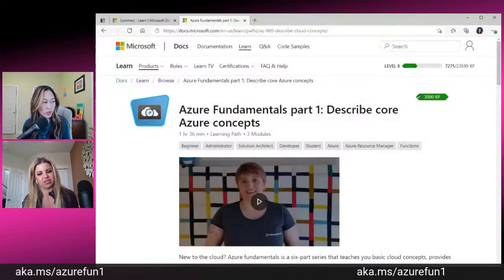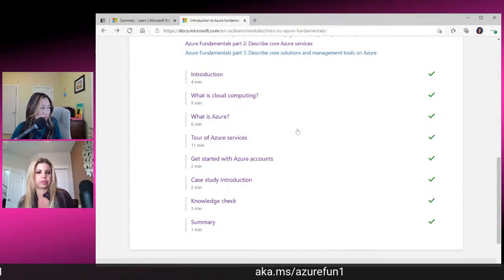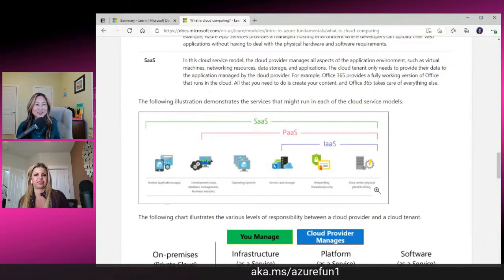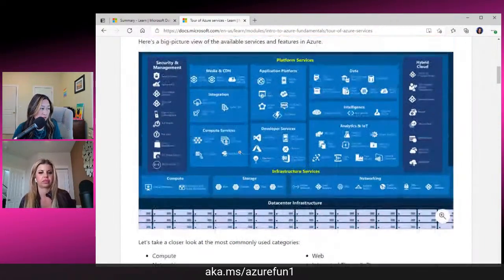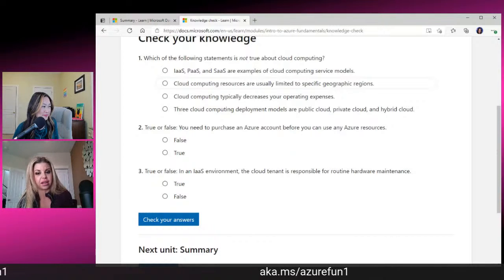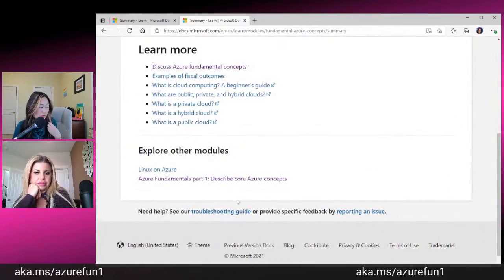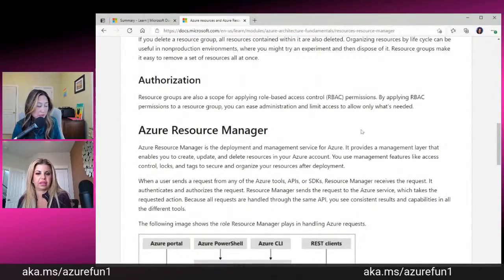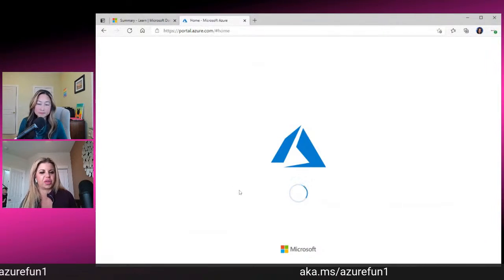Live with Phoummala and Holly ! – Breaking down the Azure Fundamentals Learning Path 1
Join Phoummala and Holly this week for a breakdown of the MSLearn Azure Fundamentals Learning Path 1. They will review the highlights of each learning path and key focus points to take away.